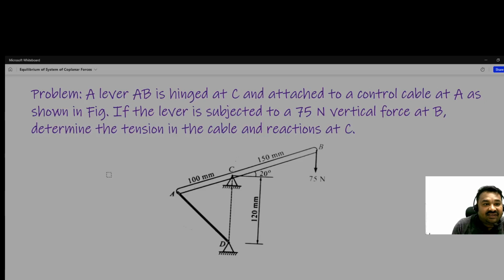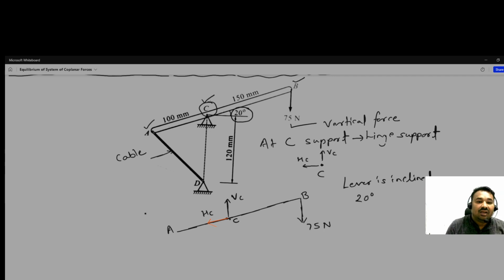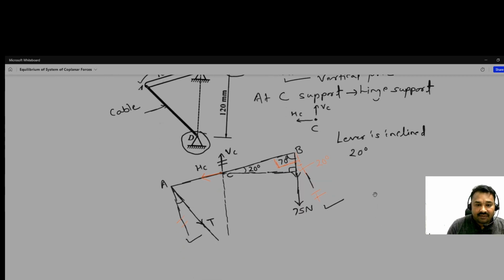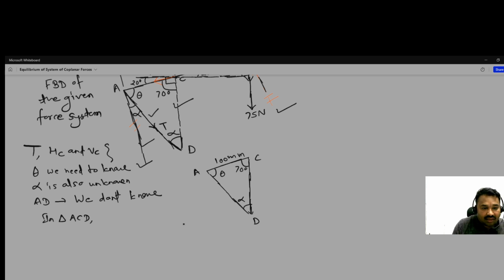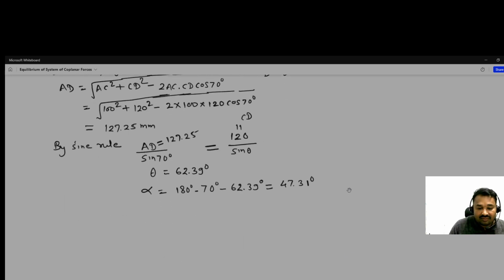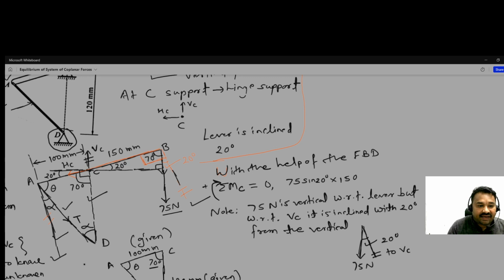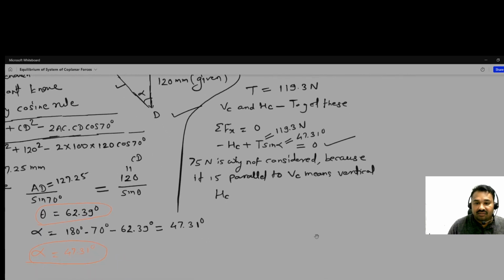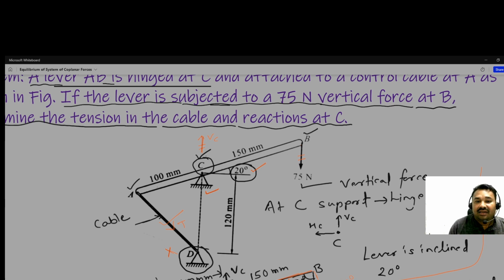Finding support reactions of inclined lever supported by hinges and cable